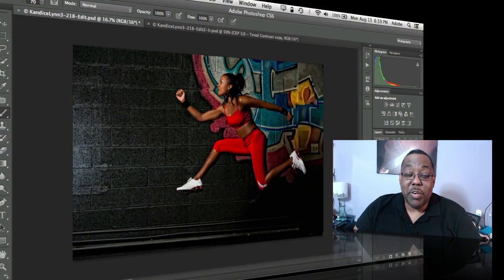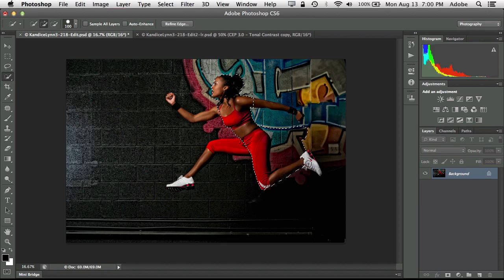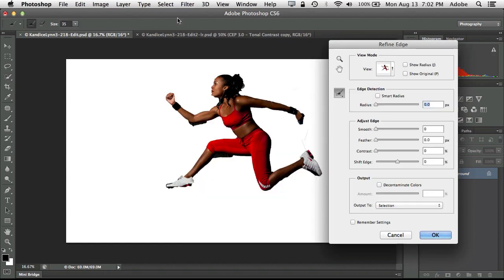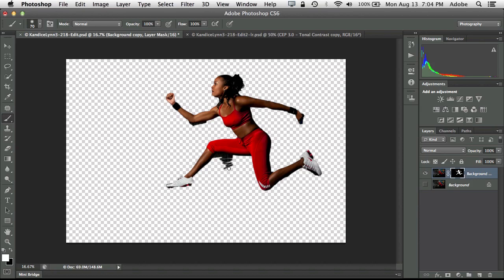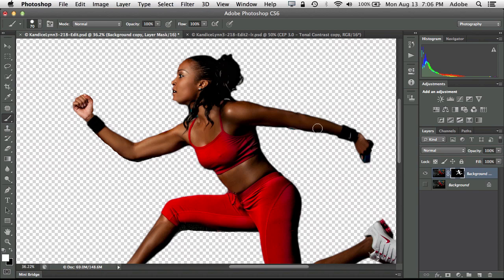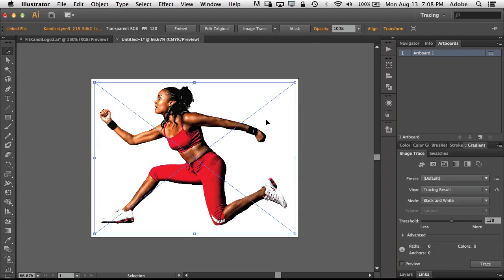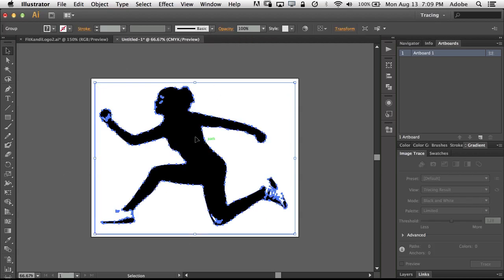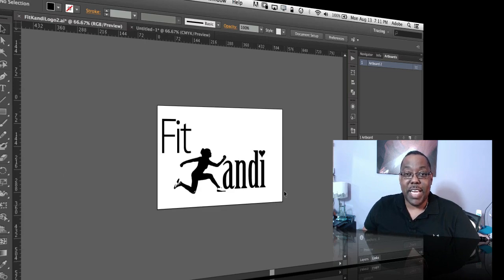How To Use Image Trace in Adobe Illustrator CS6 to Turn A Photo Into a Logo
In this episode of the Adobe Creative Suite Podcast Terry White shows how to take a photo, separate it from its background and then bring it into Adobe Illustrator to Trace it and make it part of a logo design.